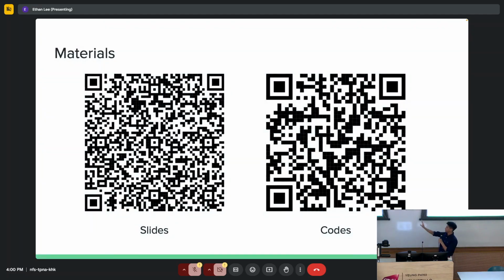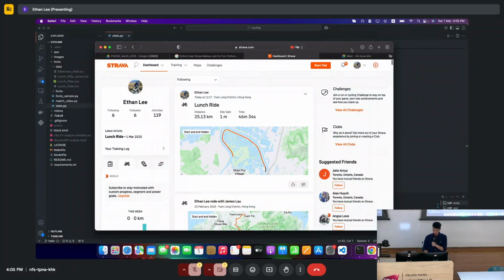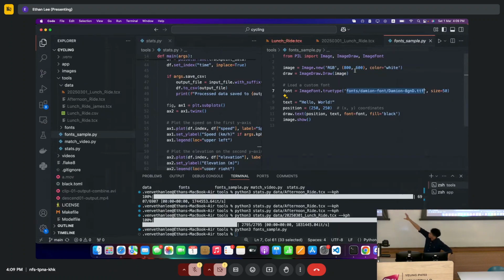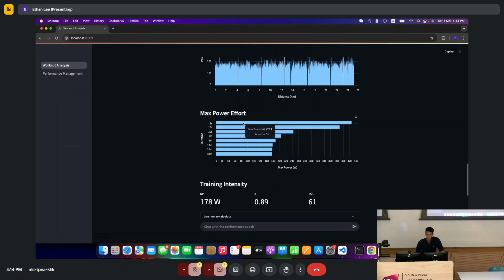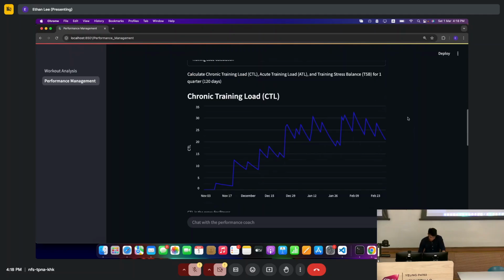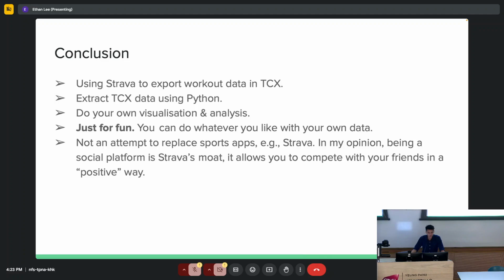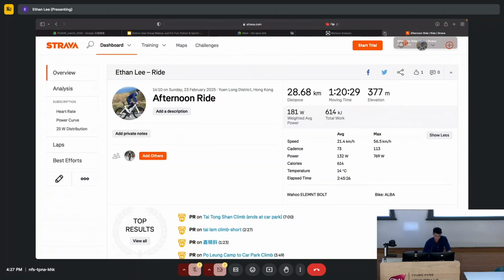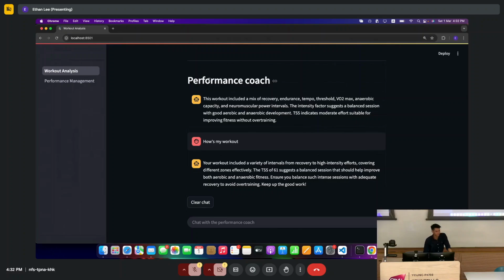[Meetup #82] Just For Fun: Python & Sports by Ethan Lee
Presented in Hong Kong Python User Group Meetup (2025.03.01)

Just For Fun: Python and Sports:
- Integrating Sportswear metrics and Python
- Data visualization

Ethan Lee is a Lead Computer Vision Engineer at Sebit Company Limited, specializing in computer vision and industrial IoT solutions. Ethan drives innovation in leveraging Python, edge computing, and GPU-accelerated frameworks to develop mission-critical IoT-integrated tools. His technical insights have been shared at industry events like PyCon HK 2023, where Sebit highlighted cutting-edge AI advancements.
Outside of engineering, Ethan is an endurance sports enthusiast, channeling his love for cycling and running into data-driven performance optimization.